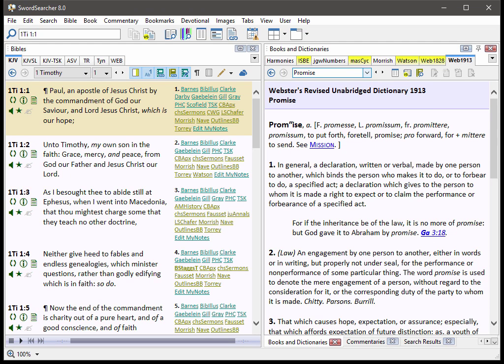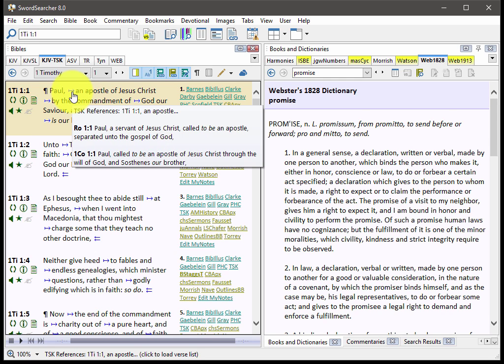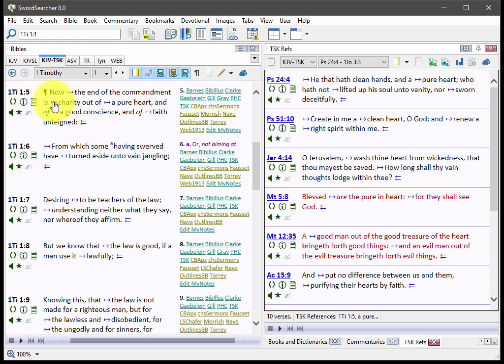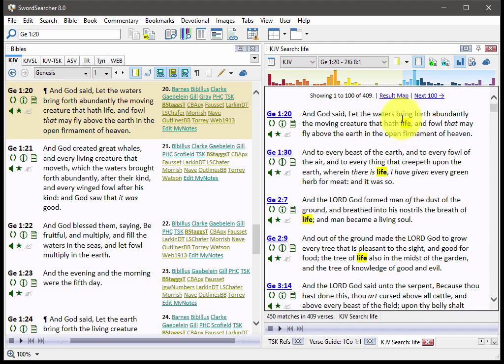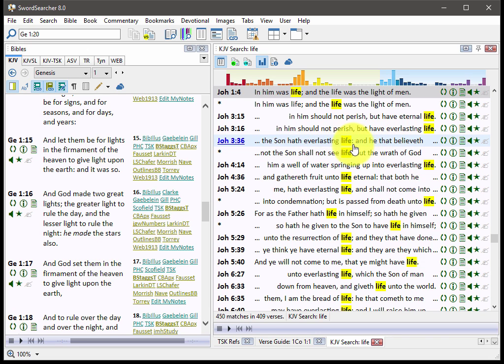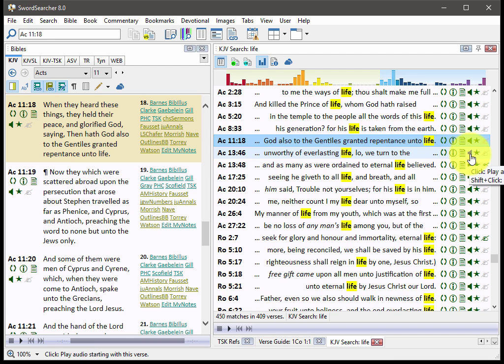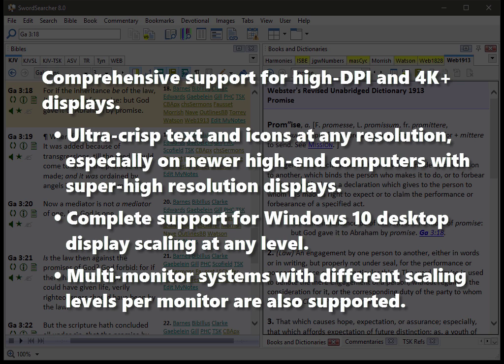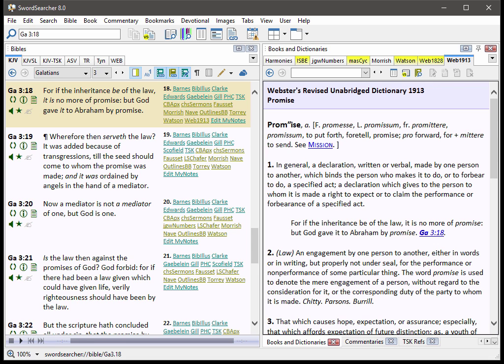SwordSearcher 8.0 New Feature Highlights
Here is some of what's new in SwordSearcher 8.0.